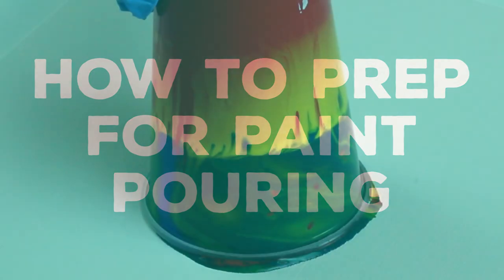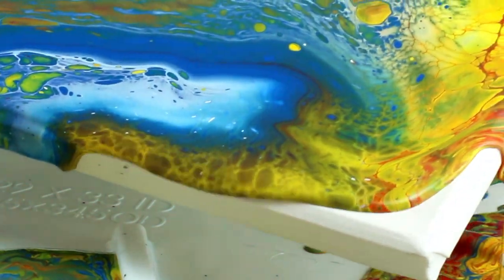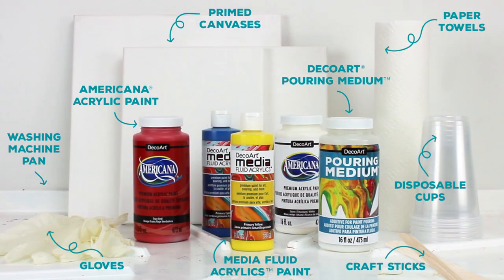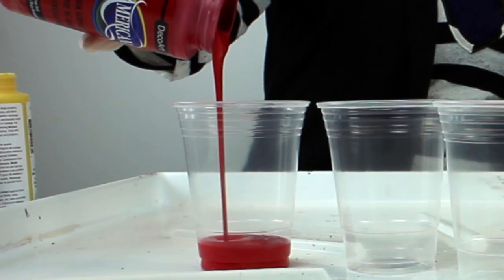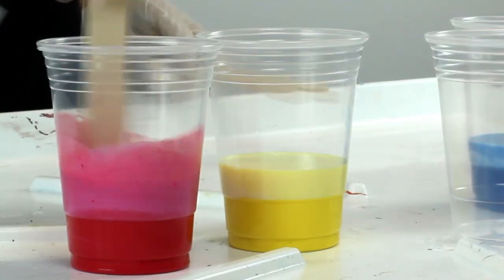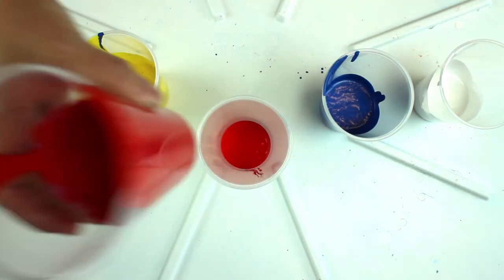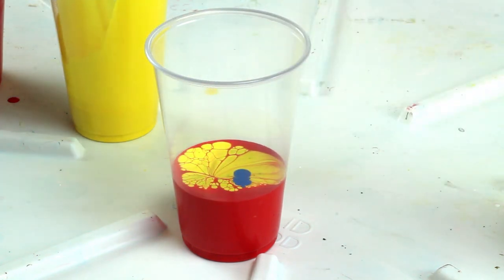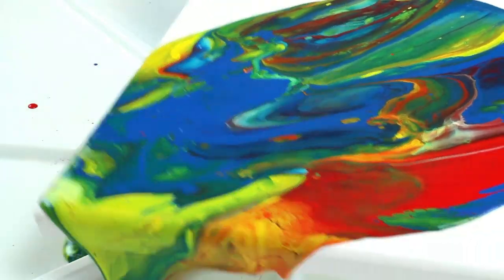Paint Pouring 101: How to Prep for Paint Pouring | DecoArt®